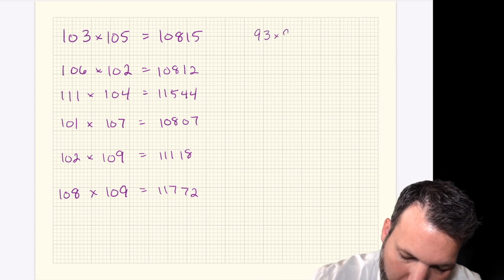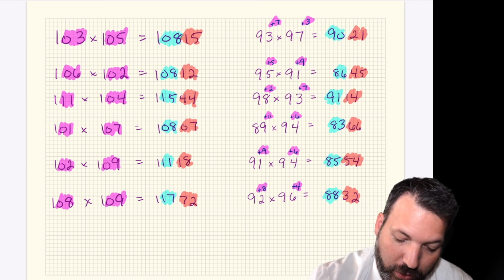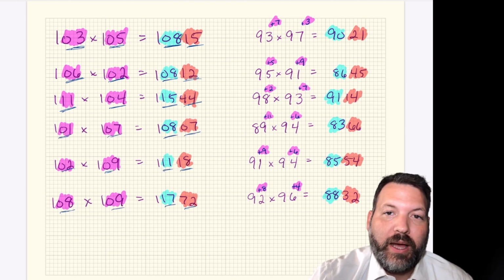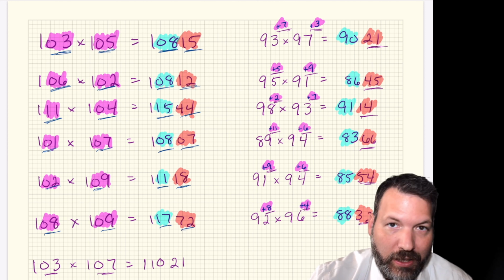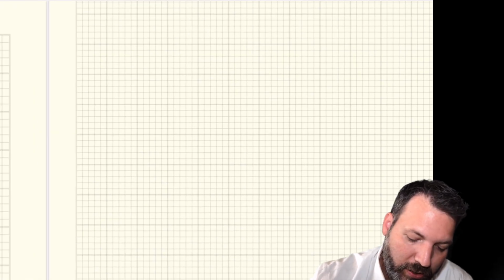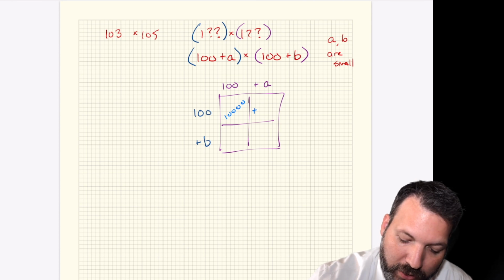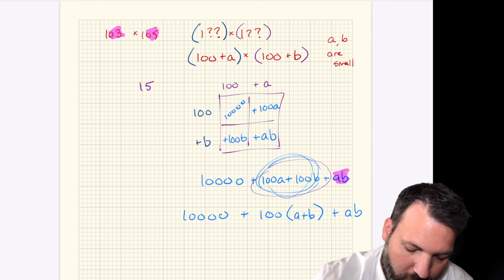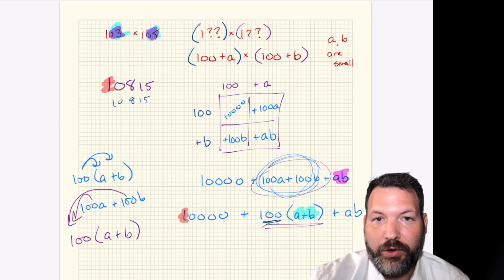Make Up YOUR OWN Math Trick Part 1 // Math Minute [#10] [NUMBER SENSE] [ALGEBRA]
I'd like to dive into the math trick and area model waters just one more time (for now) to look at how we develop these kinds of tricks in the first place. So we will use the area model to understand a bit more abstractly what's going on in the multiplying numbers just above 100 trick. Tomorrow, I will use the area model to develop a trick for multiplying special kinds of numbers just above and below 100.